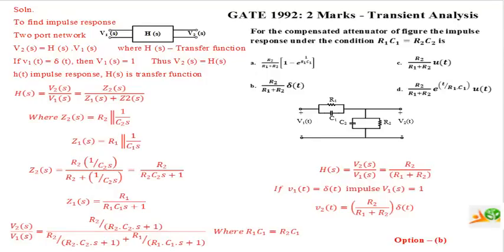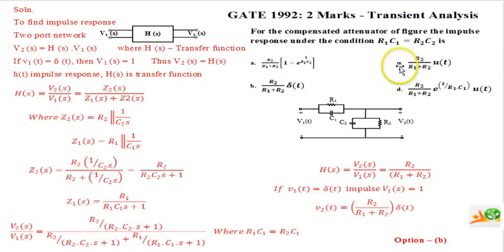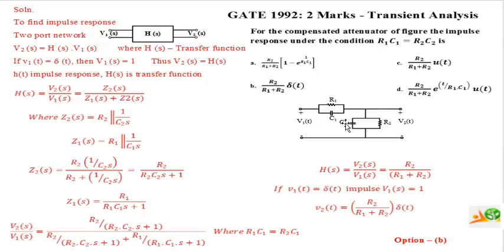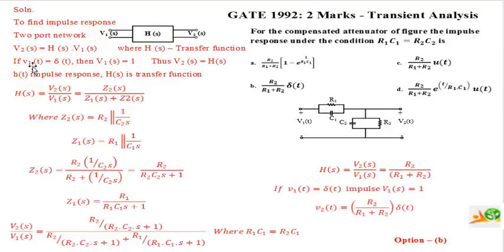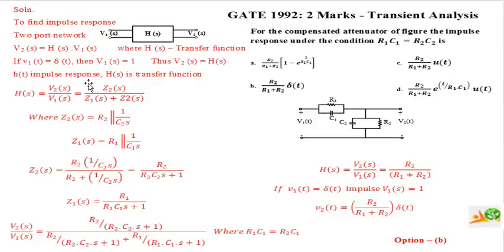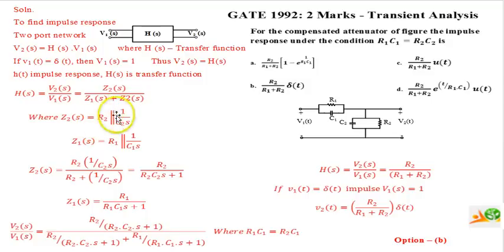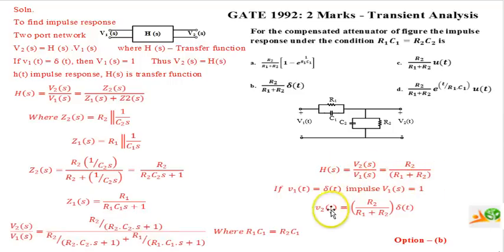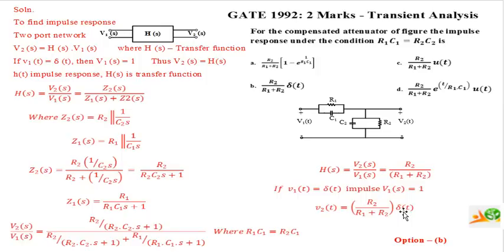Video Solution to GATE ECE-1992 Problem-Transient Analysis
Network Analysis